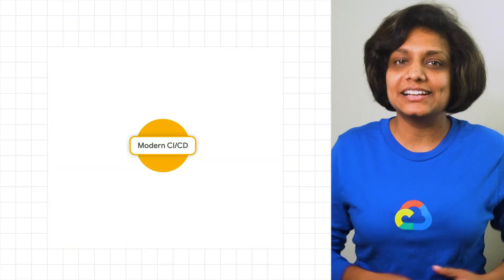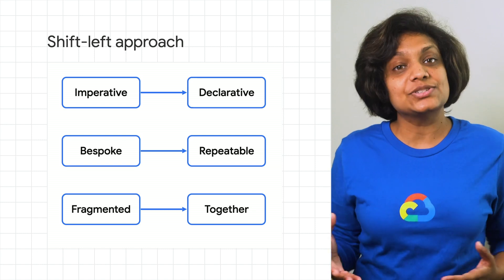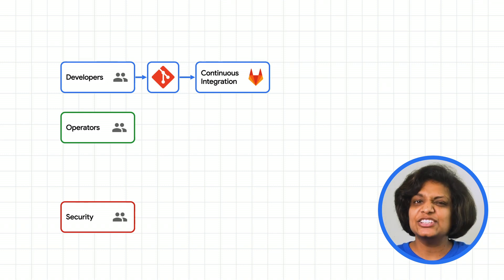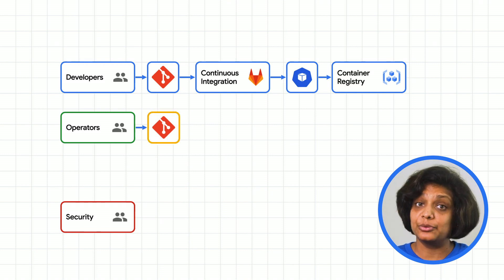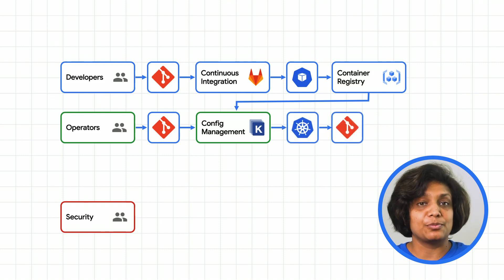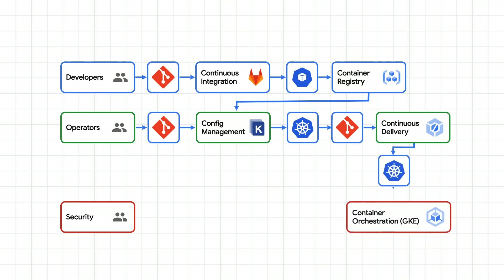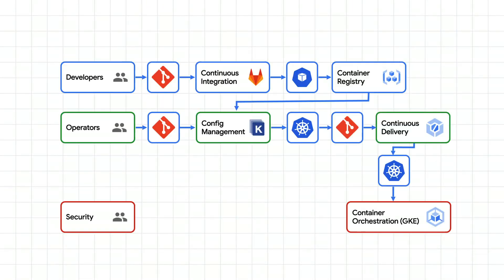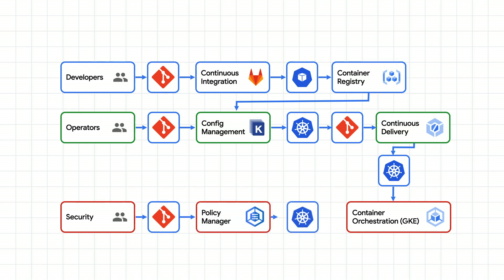How to build modern CI/CD with Anthos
Continuous integration? Continuous delivery? These are two things that developers need to think about with container adoption for hybrid or multi-cloud environments. Watch as Priyanka Vergadia shows you how to increase your development velocity, while not compromising the security of your application with Anthos.

Follow Priyanka on Twitter → @pvergadia

Product: Anthos, GKE; fullname: Priyanka Vergadia;